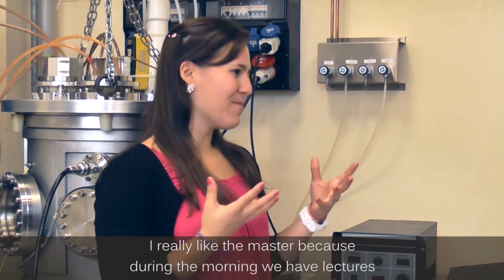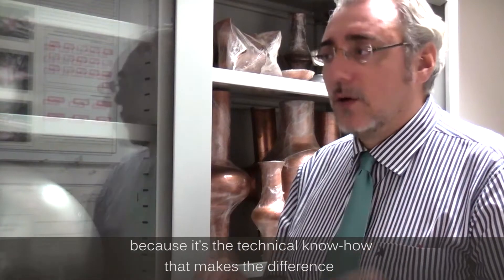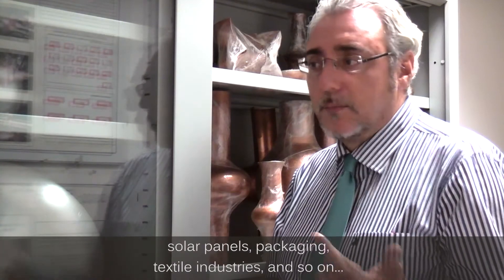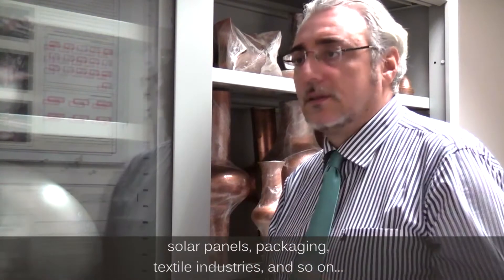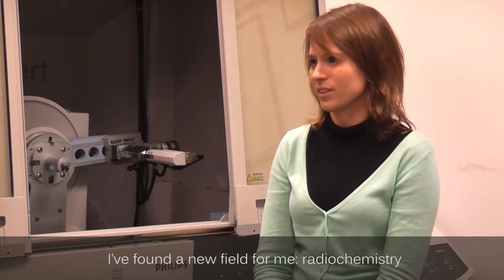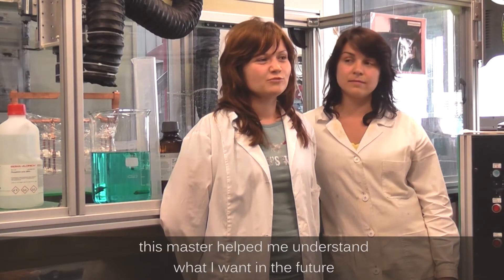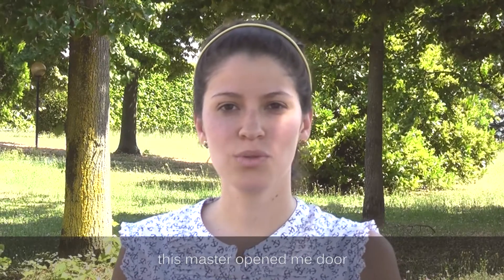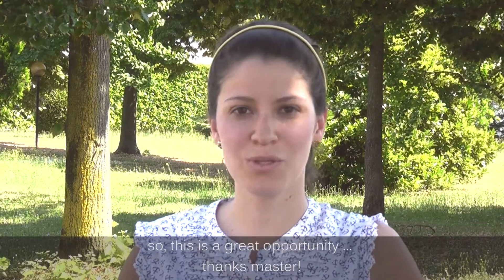Master in Surface Treatments for Industrial Applications Testimonials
The peculiarity of the Master consists in outlining the technological needs and potentialities of surface treatments industries. Such know-how, typically a not Academic one, is a prerogative of industrial experts active in the field, that are called to teach parallely to Academicians. Didactics is both in class and in laboratory. The laboratory is meant as stage plus project work to be performed at the Legnaro National Laboratories of the ISTITUTO NAZIONALE DI FISICA NUCLEARE or at the Padua University Labs associated to the master.
Once received the theoretical fundamentals during the lectures in class, the student is expected to assiduously attend the experimental activity in the lab.
Hosted at the Surface Treatment Laboratory of the LNL of INFN, a 7,5 M€ cost laboratory, equipped with the most modern instrumentation, students will learn to plan experiments and to fabricate prototype machines typical of the industrial engineering in the field of surface treatments.